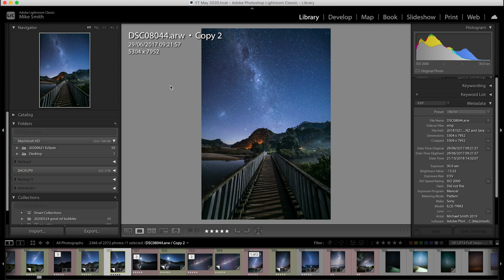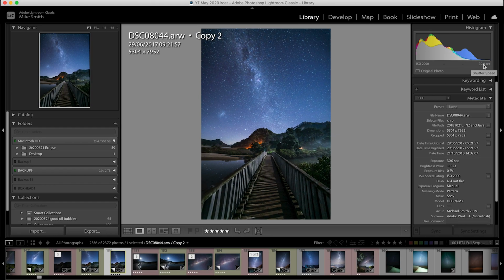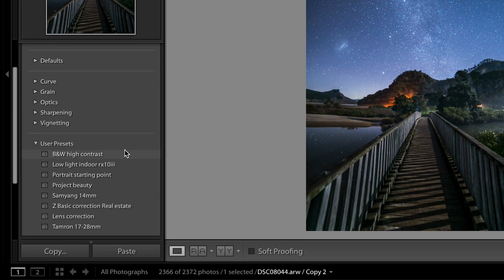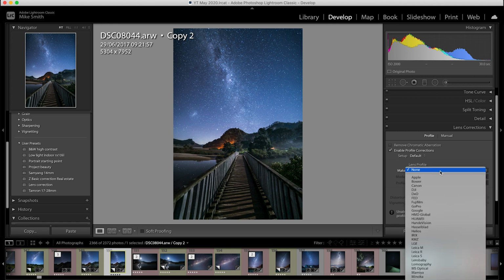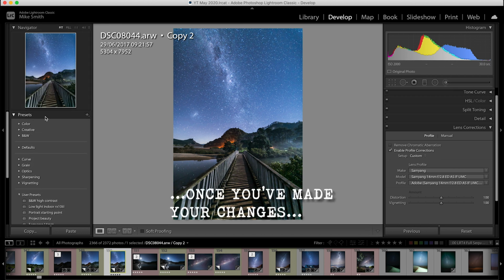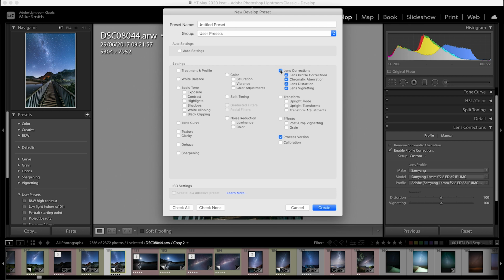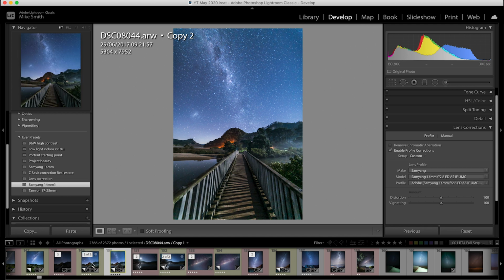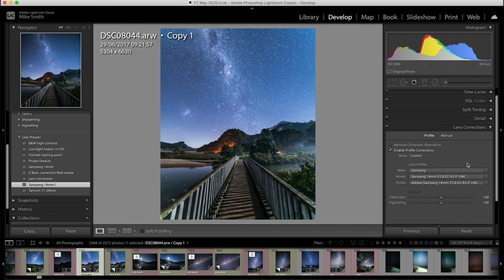How to set up a lightroom preset - All you need to know in 4 minutes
Today I show you how to set a lightroom preset so all you need to do is click on that preset and all the work is done for you!

Thanks

Mike